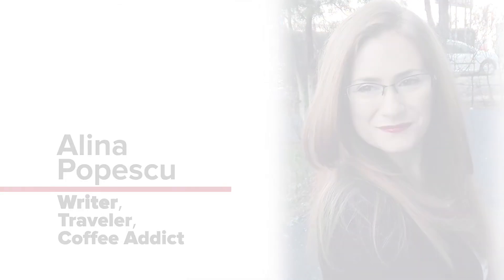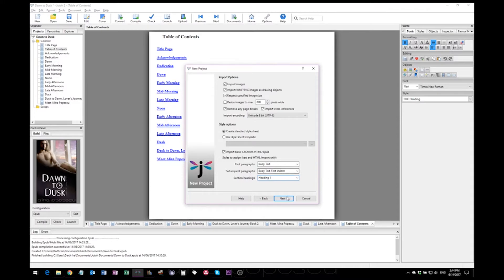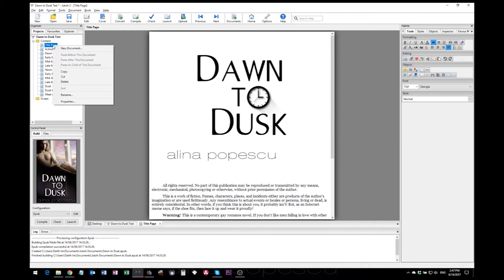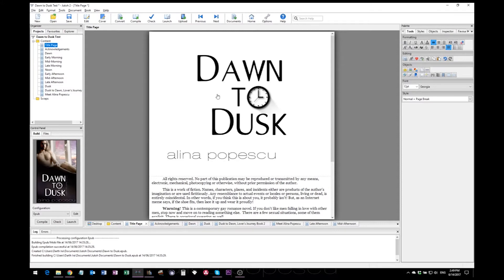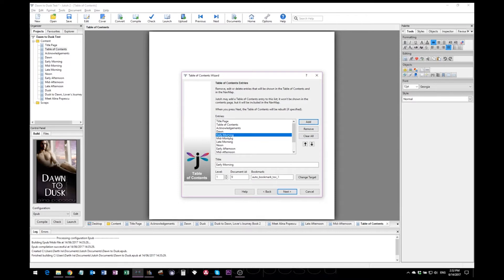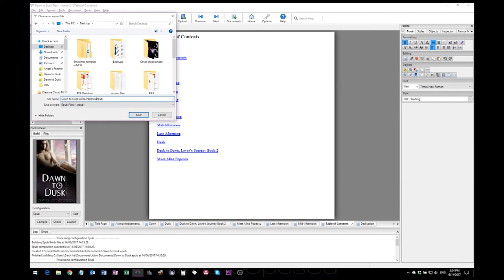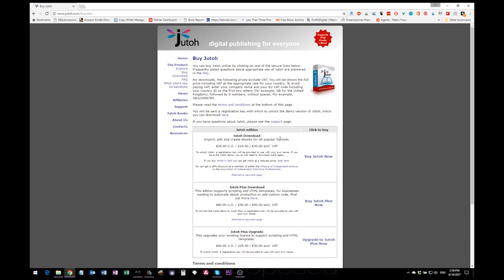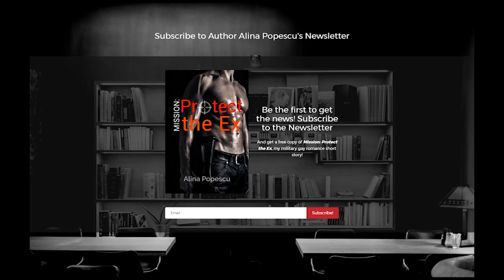Author Toolkit: How to Use Jutoh for Ebook Formatting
A video tutorial showing you how to format epub and mobi ebooks using Jutoh - quick and easy, with a touch of rambling from me.